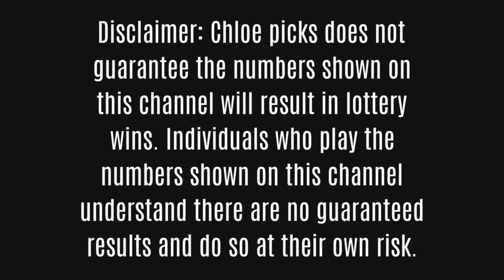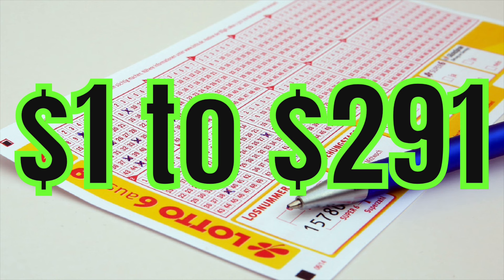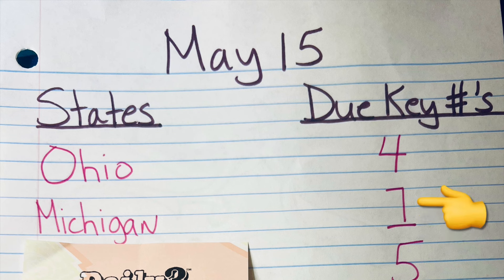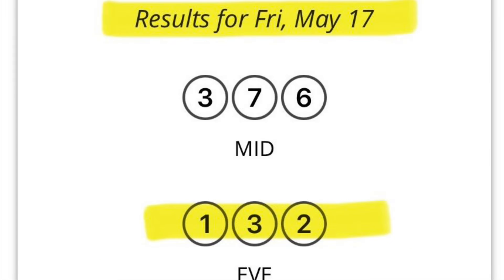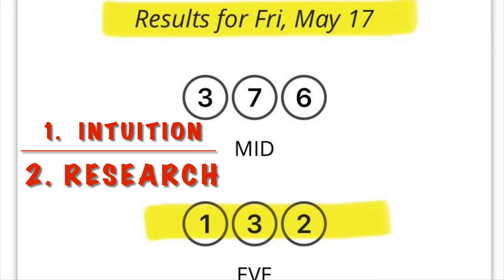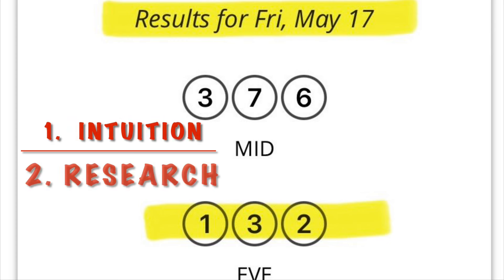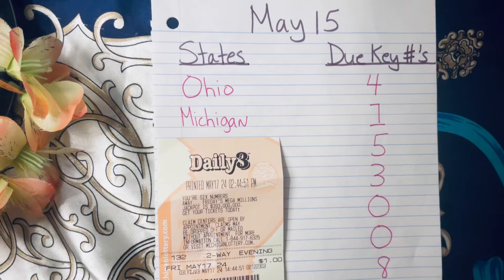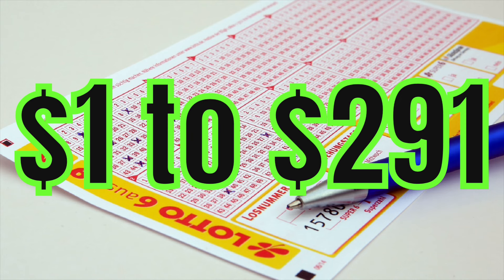From $1 to $291 WIN Pick 3 Lottery